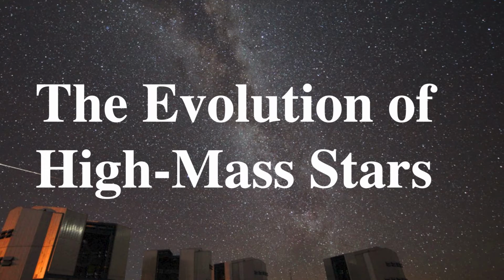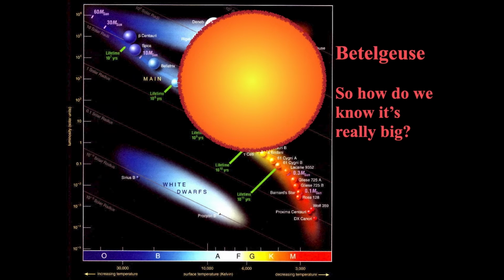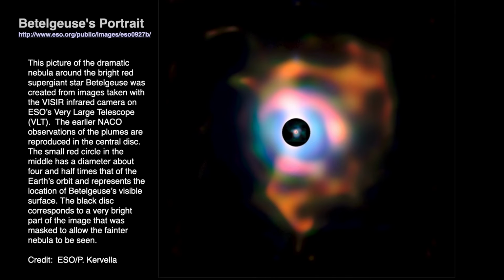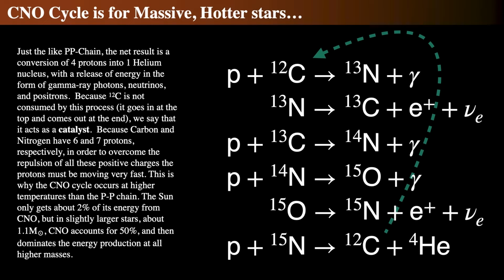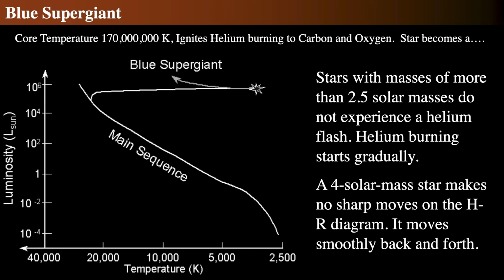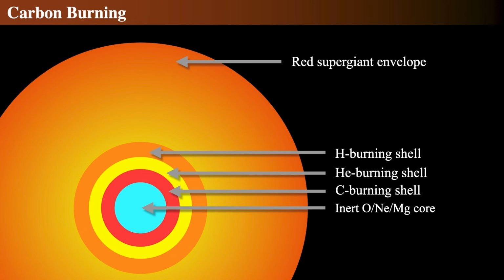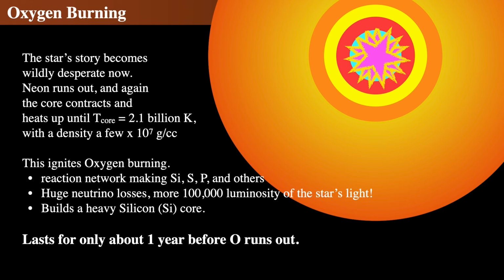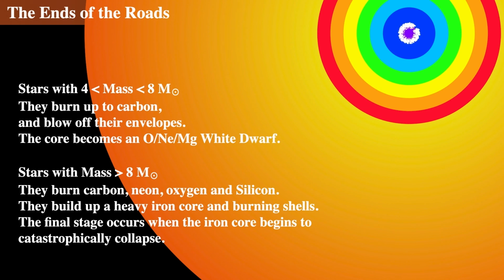The Evolution of High Mass Stars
This version has some mis-speaks.  Please see the latest version, which is tagged in the comments.